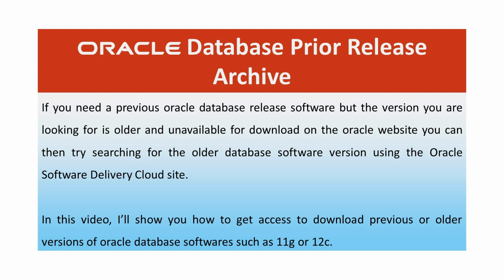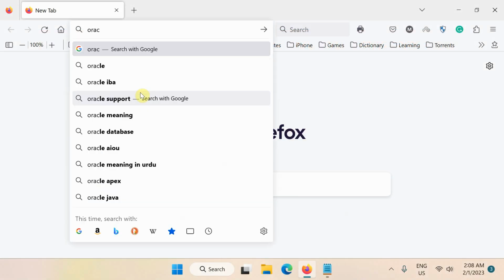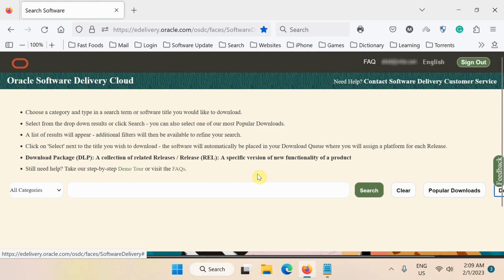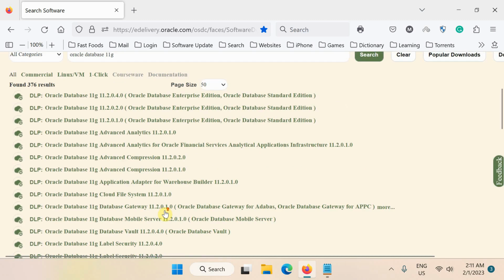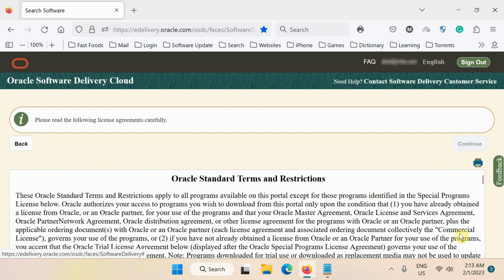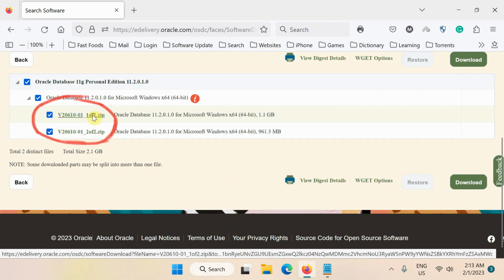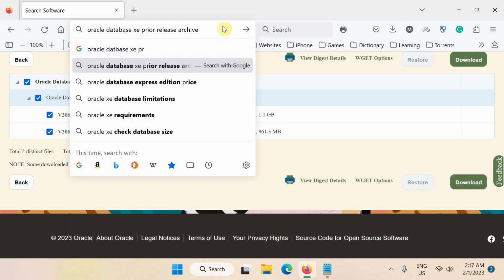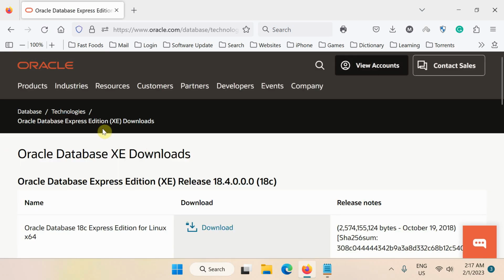Download Oracle database | Download the latest or any previous/older version of Oracle DB 11g to 21c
Download an Oracle database

This video demonstrates how to download the latest oracle database software 21c or all older or previous versions 19c, 18c, 12c, and 11g for Windows, Mac, Linux, or Unix operating systems. Oracle software delivery cloud website provides Oracle database prior release archives.